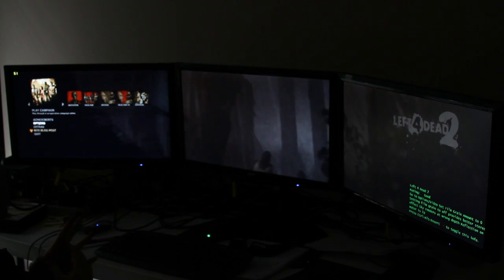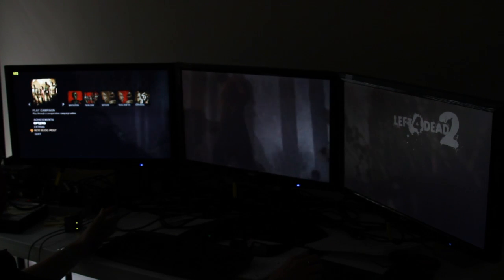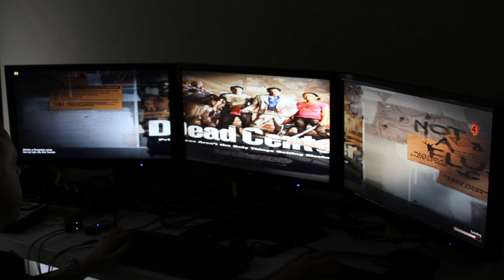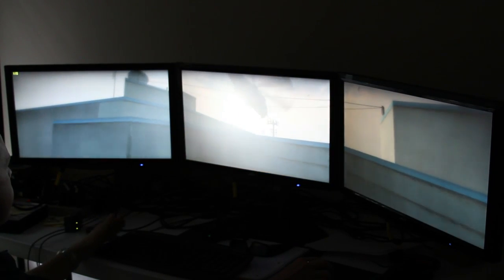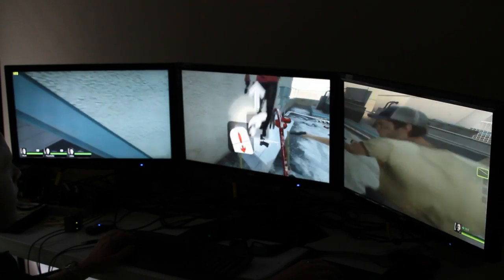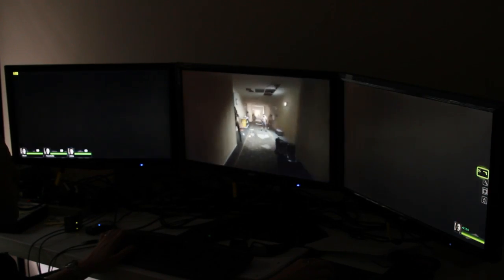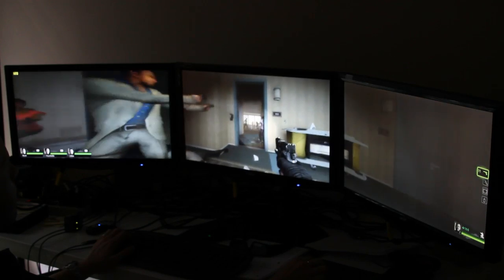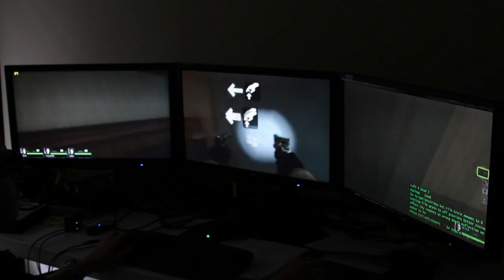NVIDIA Surround and 3D Vision Surround Review - Left 4 Dead 2 - PC Perspective